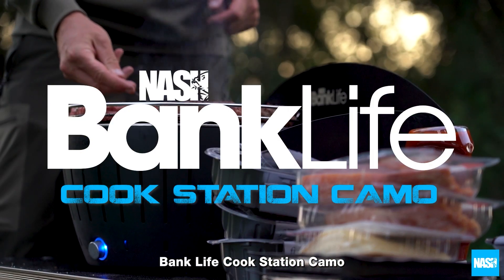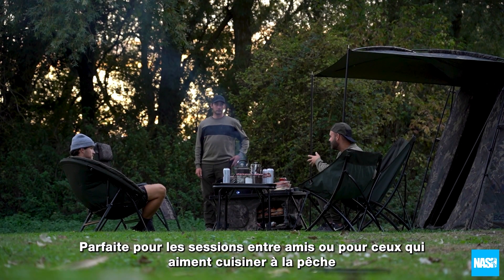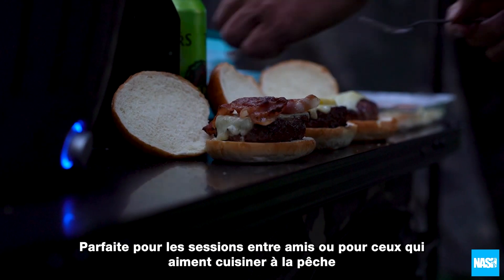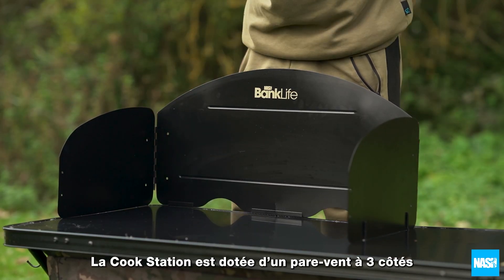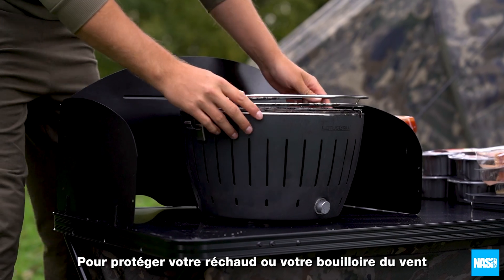Nash Bank Life Cook Station Camo FRENCH